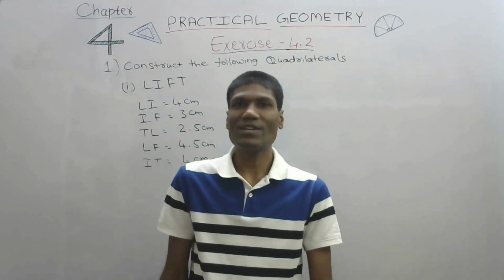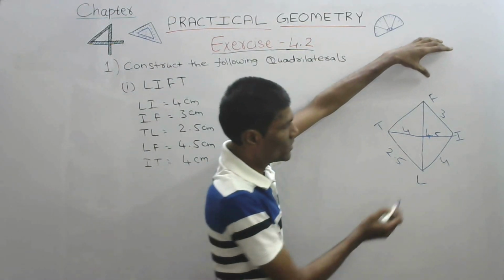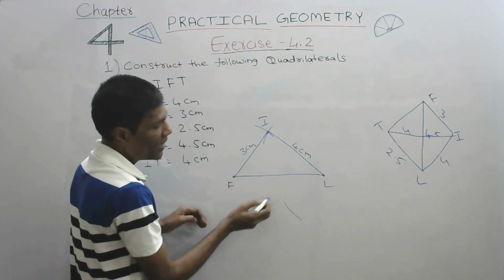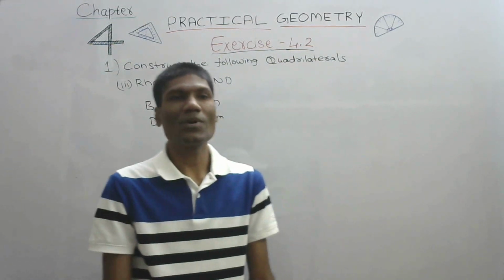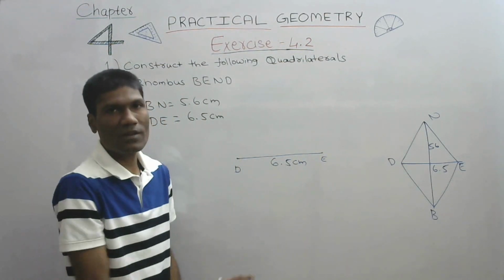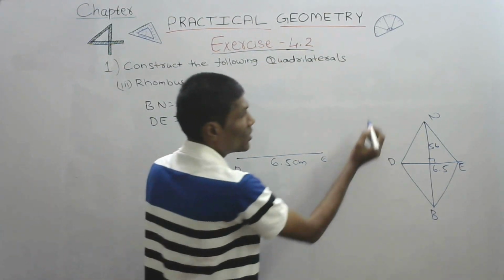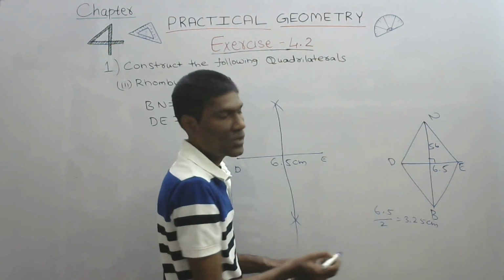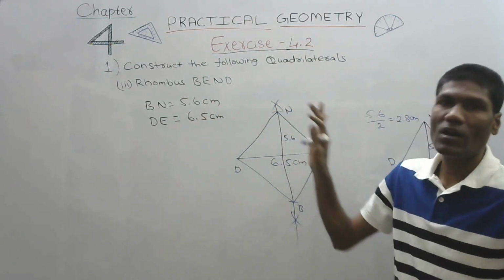Ex 4.2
Practical Geometry